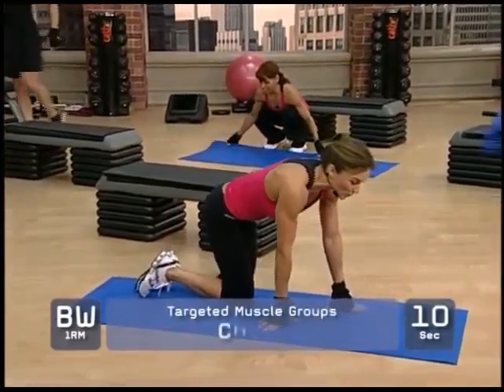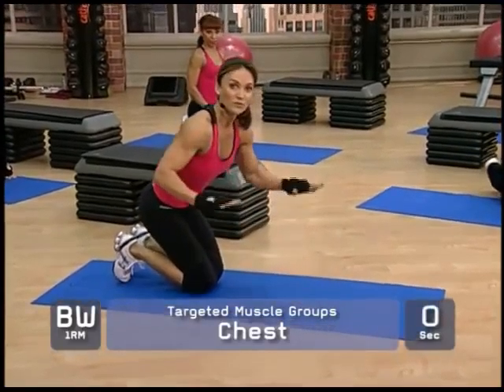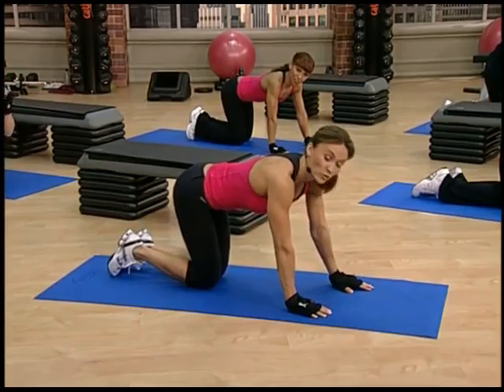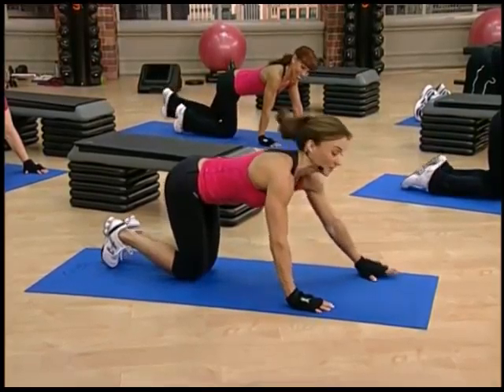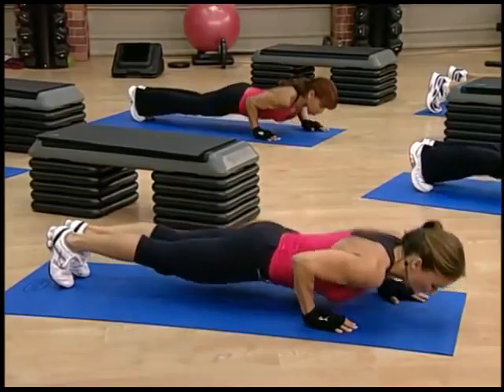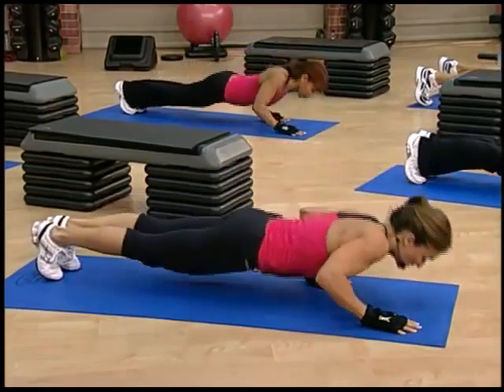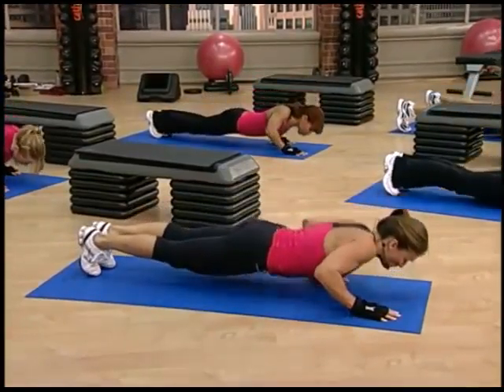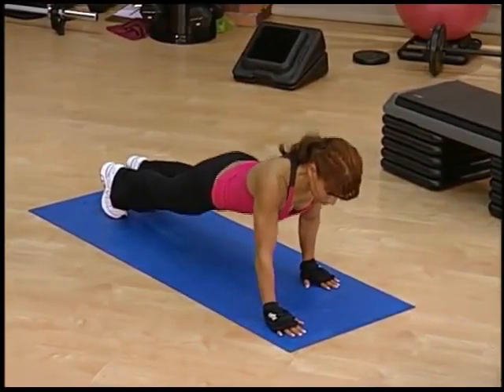Staggered Push Up - 30 Day Fitness Challenges